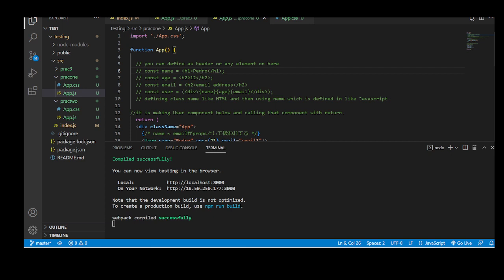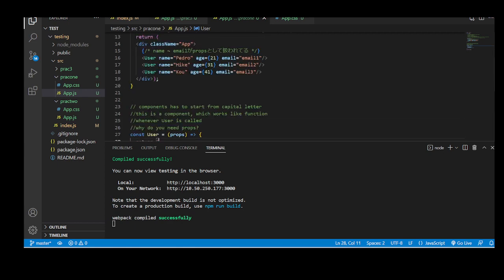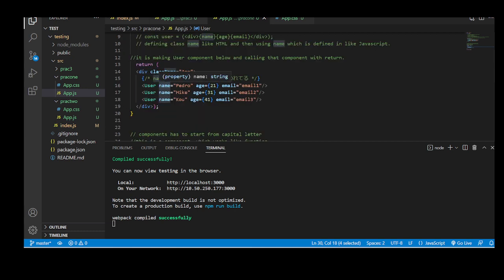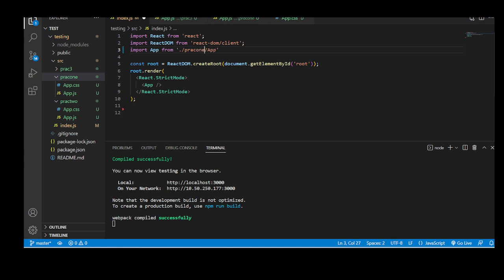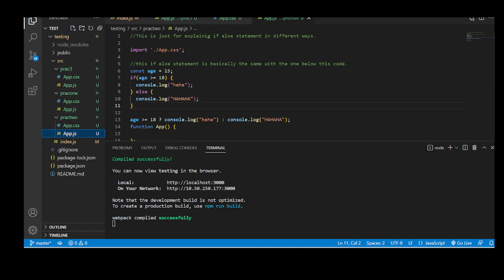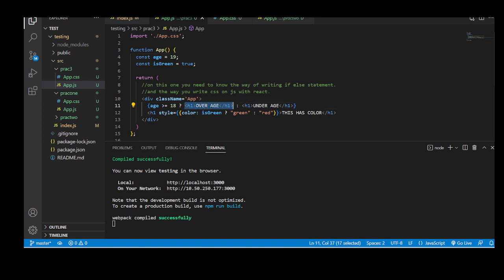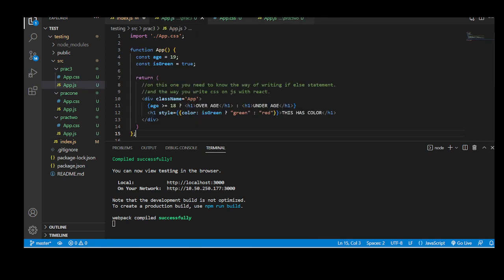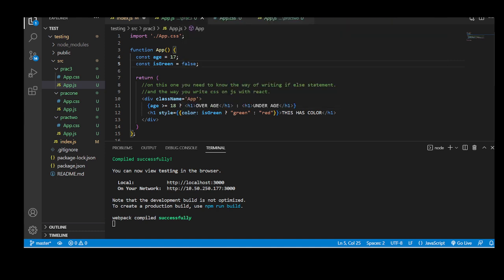Web#6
This video is a review of what I studied today!
The purpose of this video is to improve my explanation skill and English skill. And by reviewing what you studied today, I believe I'll be able to remember study contents easier.